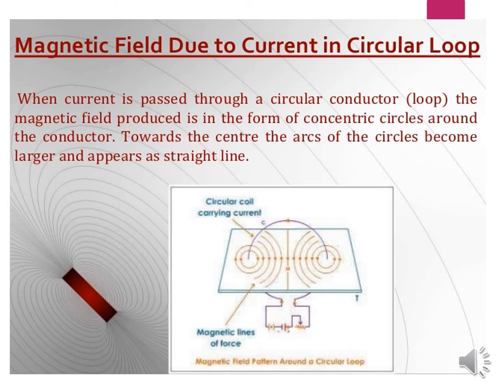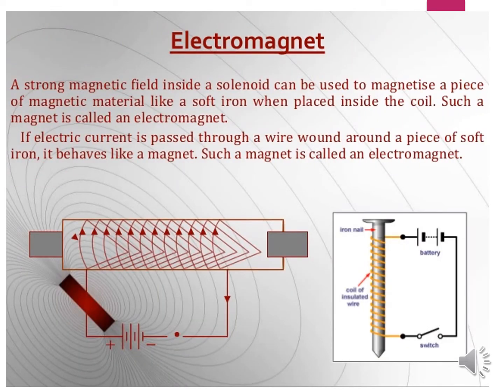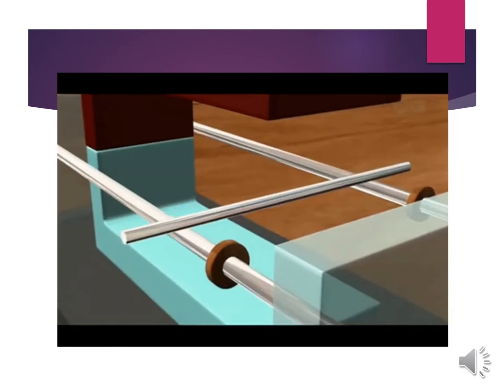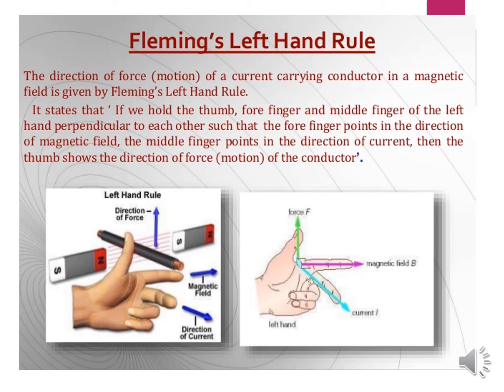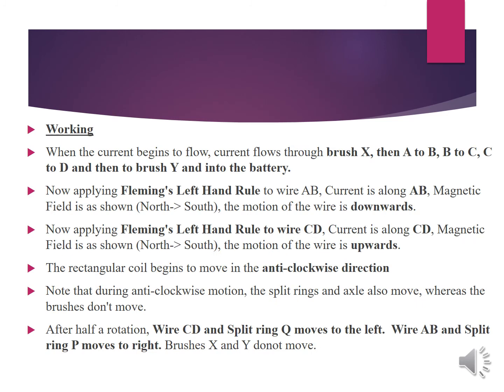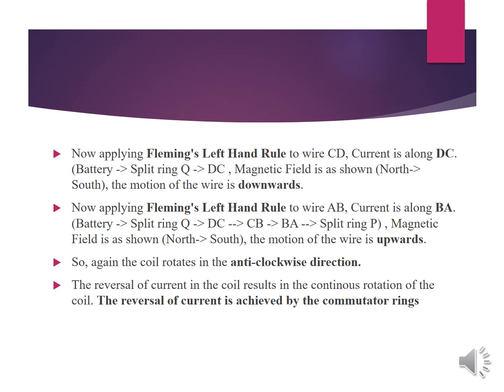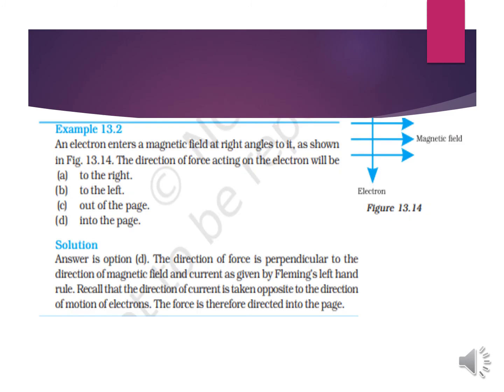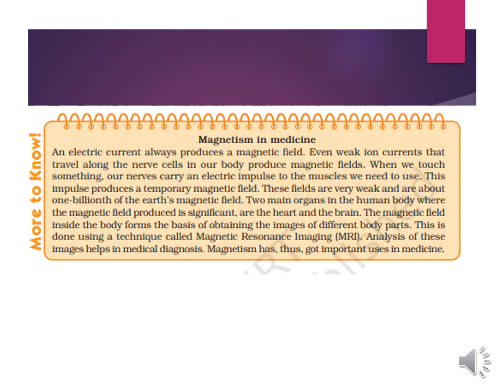Class X- Physics -chapter 13- Magnetic effects of electric current - Part 2